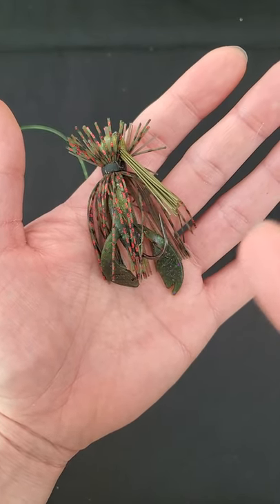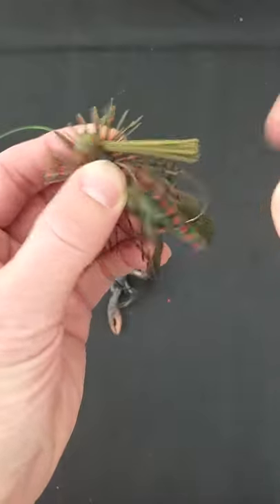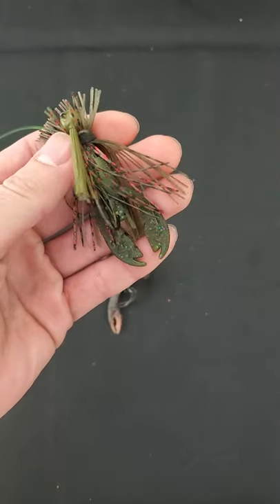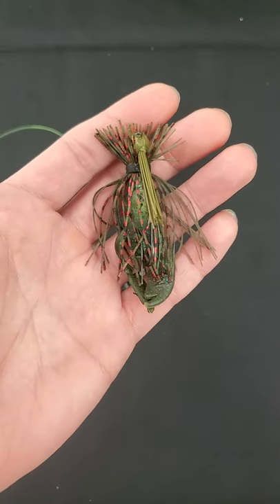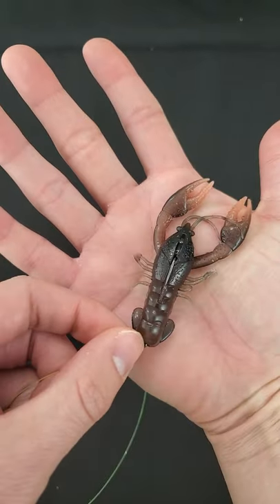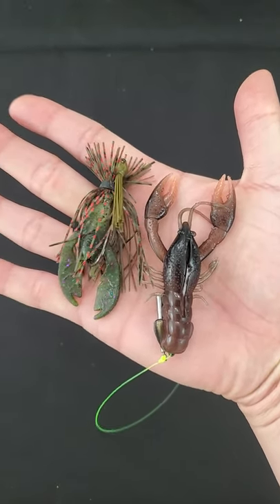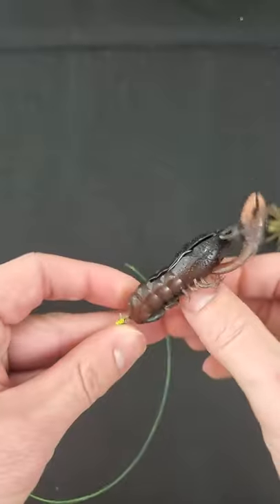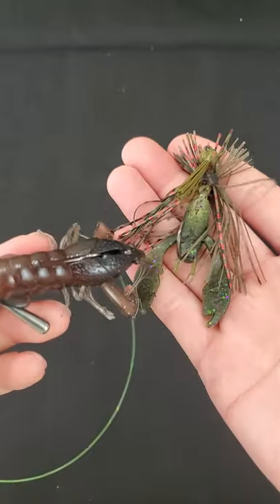Finesse Bass Jig vs Jika Rig, which is more Finesse?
Jika rig is still the best. Want to learn how to make your own? Check out this video!